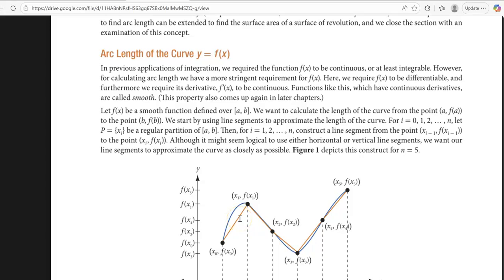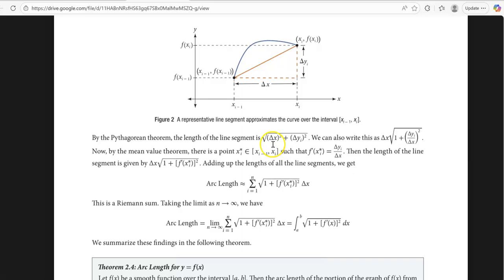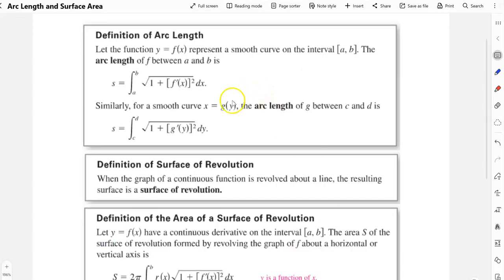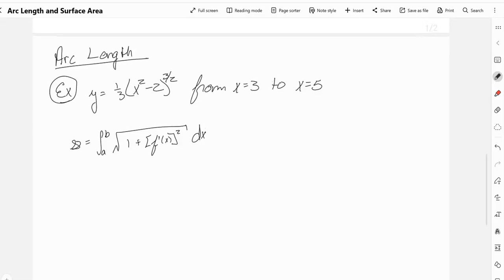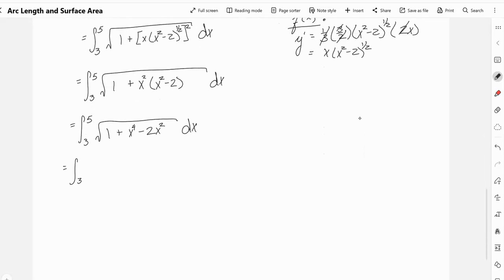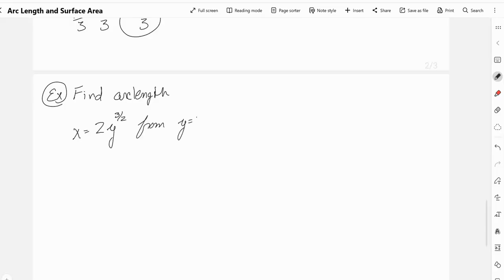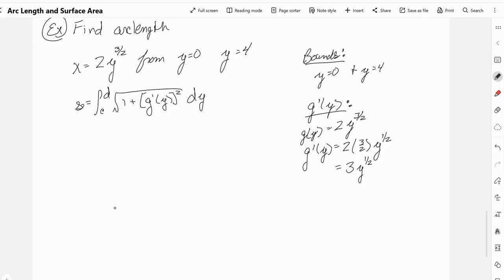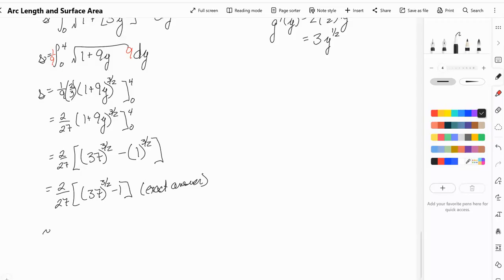MAT 272 Arc Length and Surface Area pt 1 OpenStax